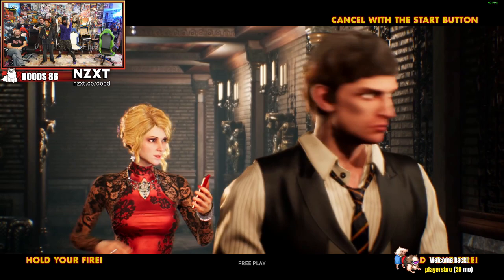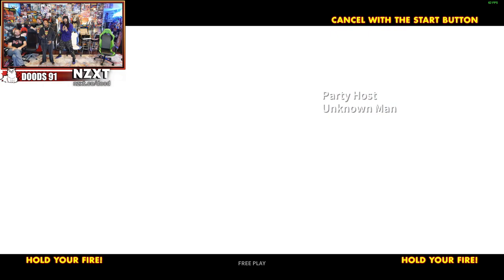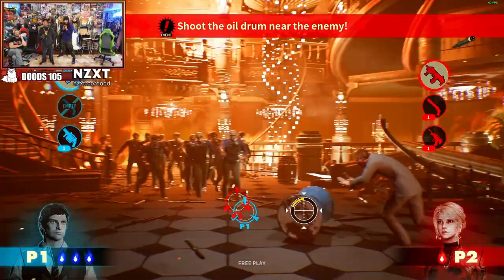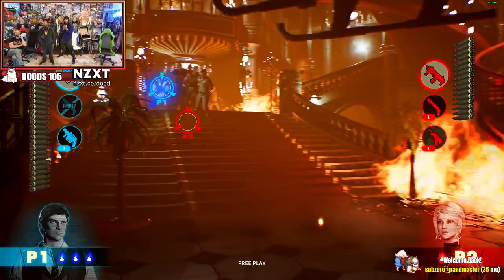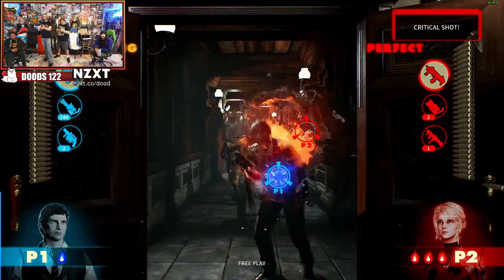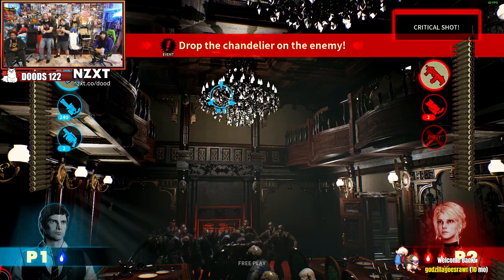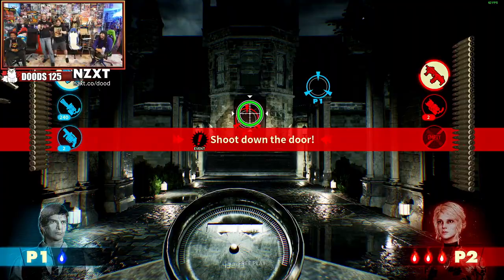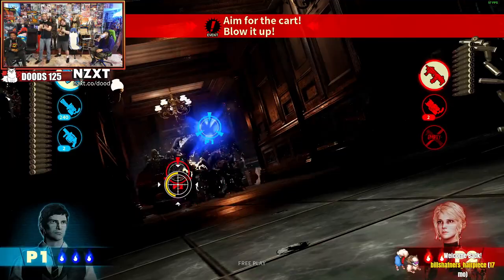The House of the Dead: Scarlet Dawn! Part 1 - YoVideogames